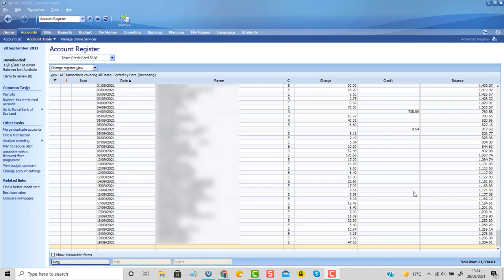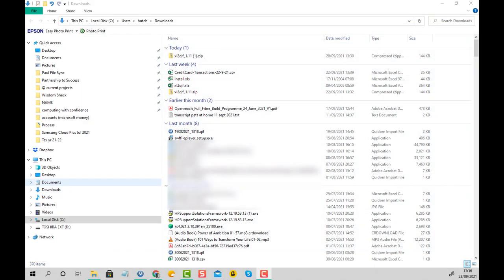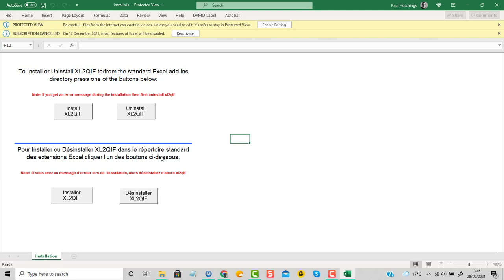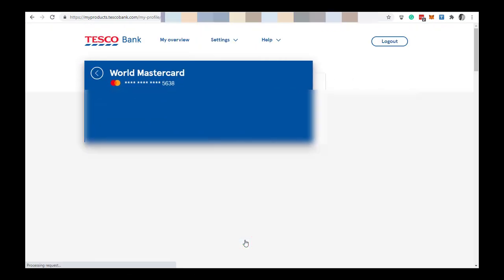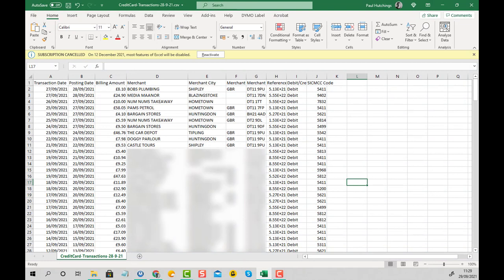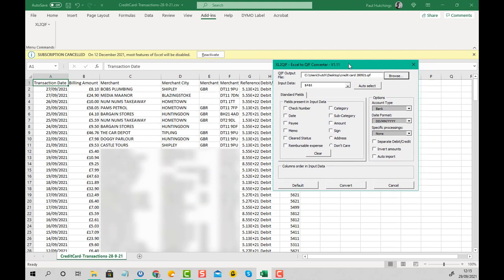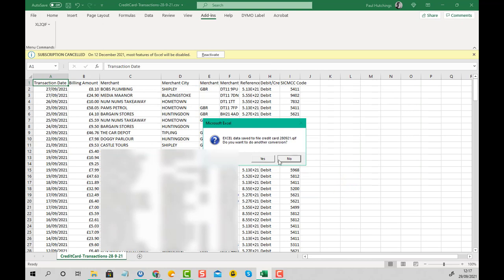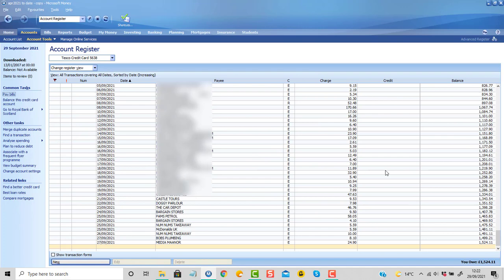How to Automatically Convert a CSV file into to a QIF file Using a Microsoft Excel Add-In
With more and more providers stopping us from being able to download data in QIF format for software like Microsoft Money and Quicken, many of us can only download CSV files instead.

In this video, I explain how to automatically convert a CSV file into to a QIF file Using a simple Microsoft Excel Add-In

Here's the link to the add-in software download page used in the video: